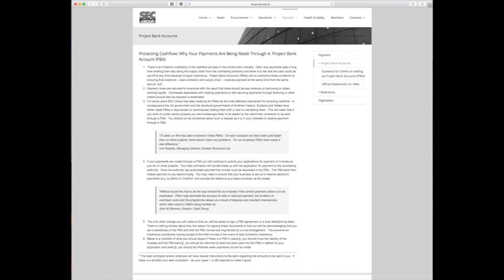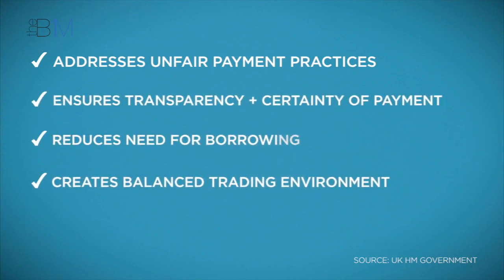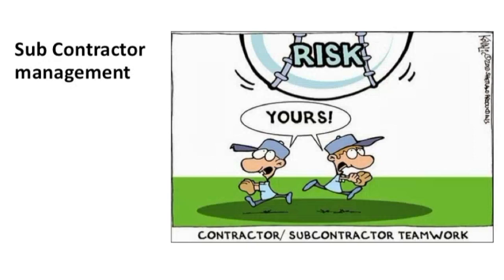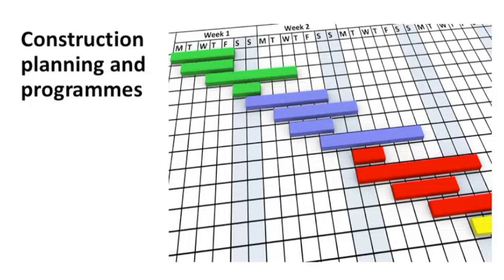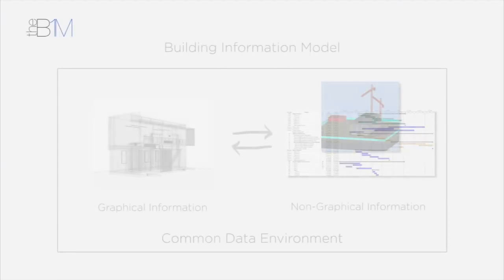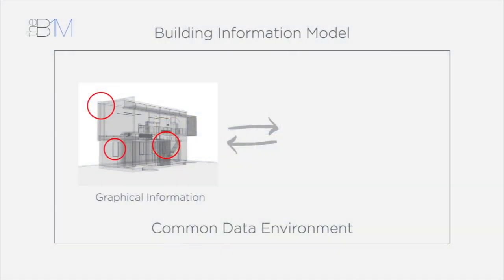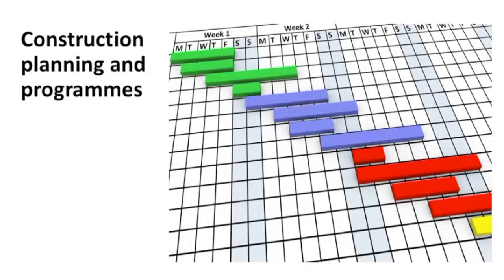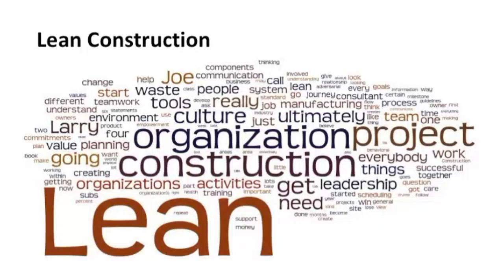2.2 Construction Management Module 2 Part 2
skills4stem.co.uk
CMP video
2 2 Construction Management Module 2 Part 2